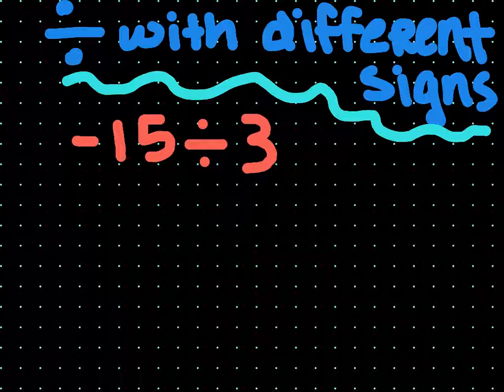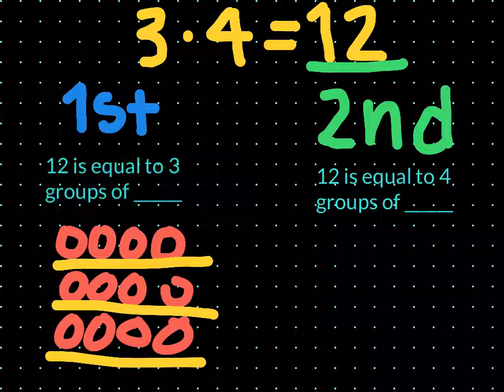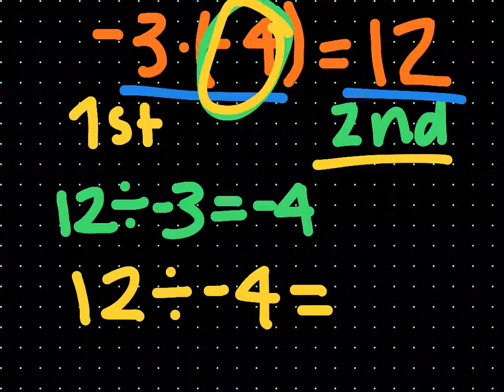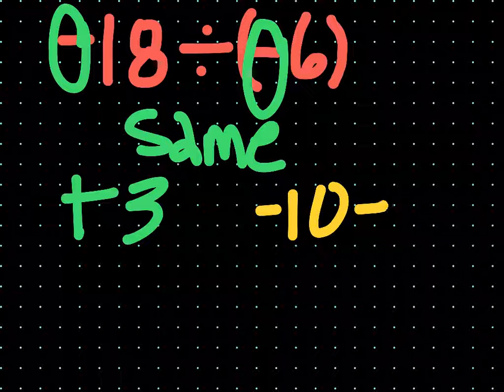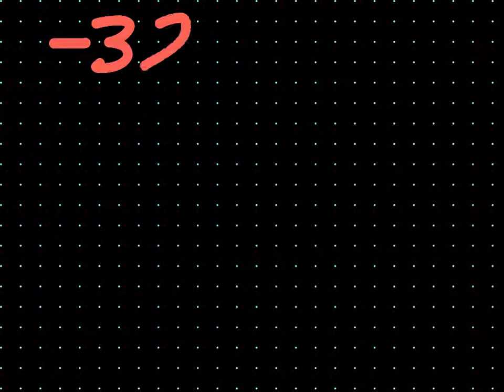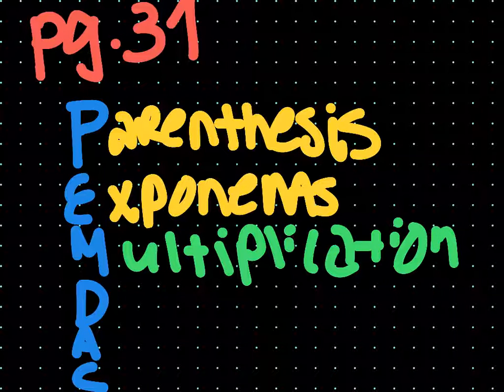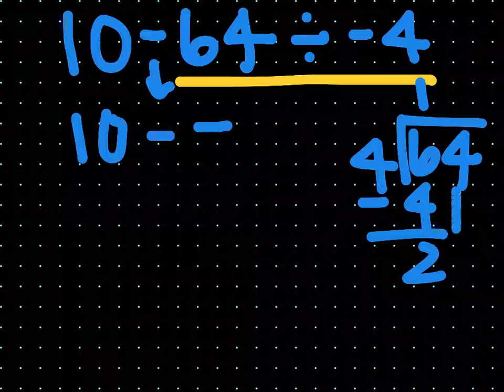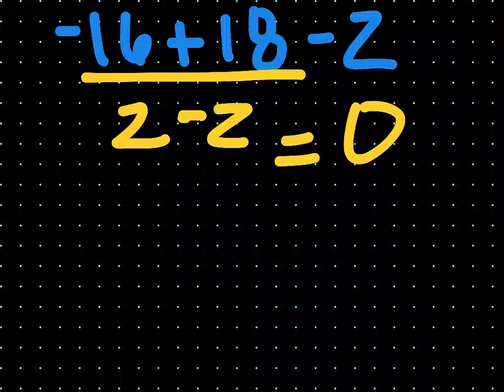7.1.5 Dividing Integers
Dividing integers P.30